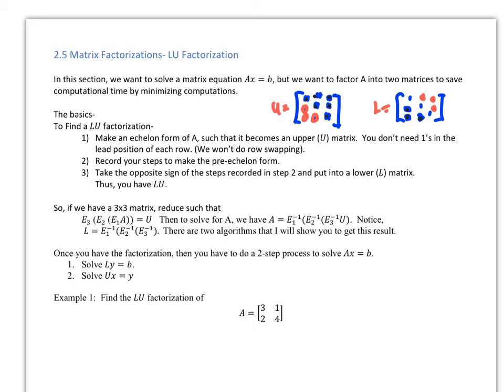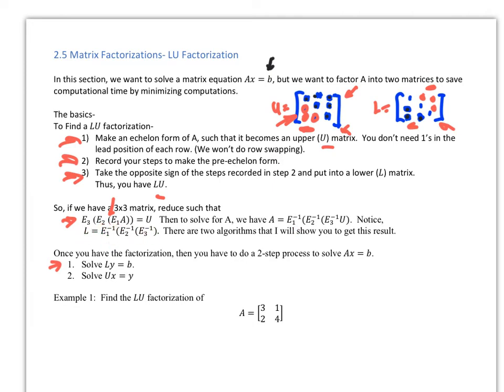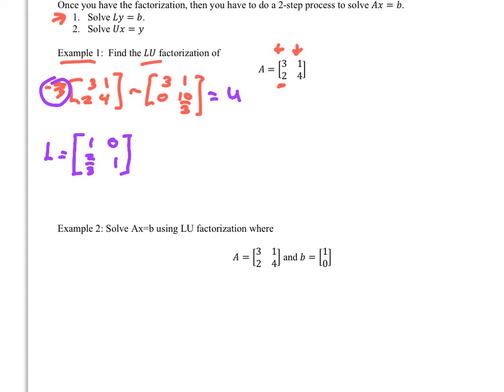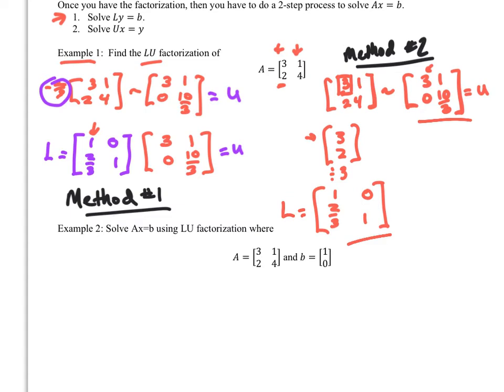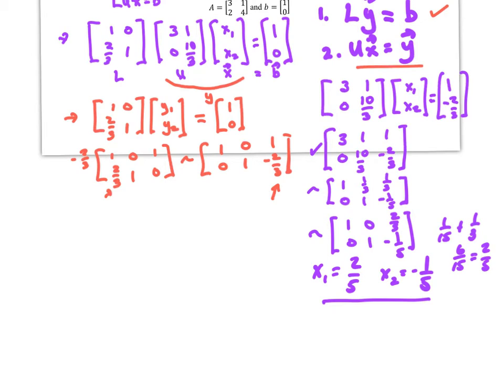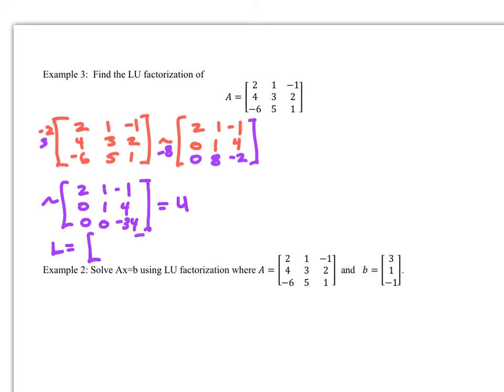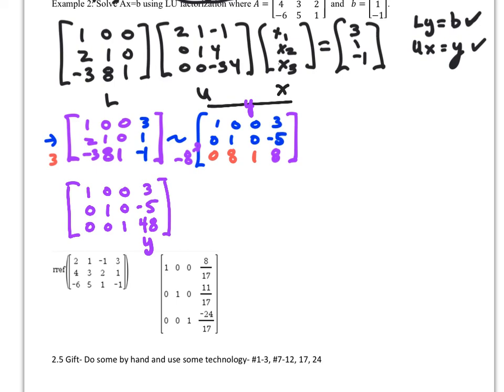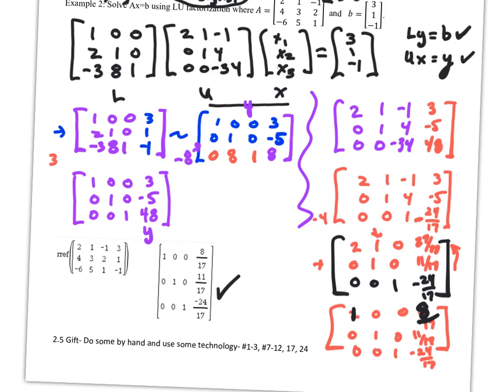LA 2.5 LU Factorization